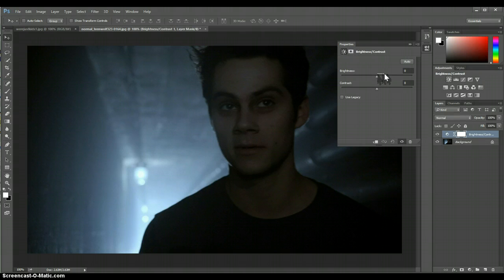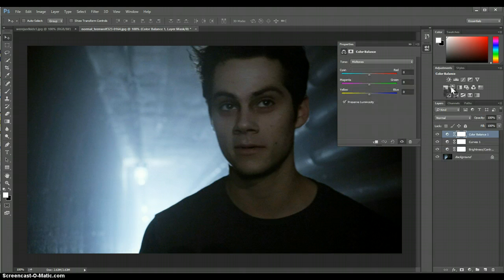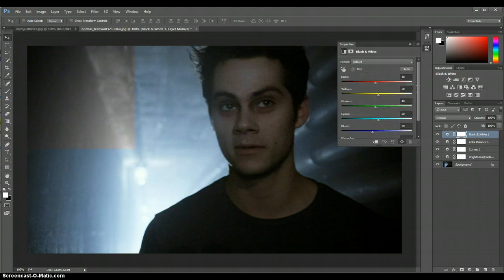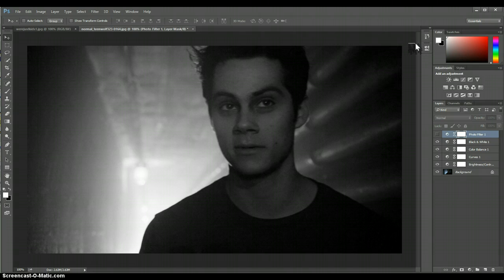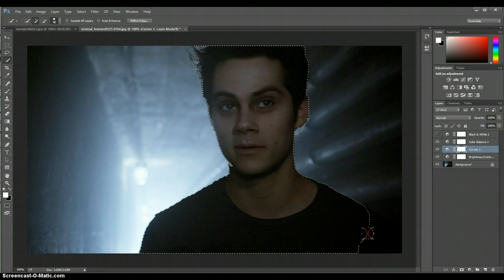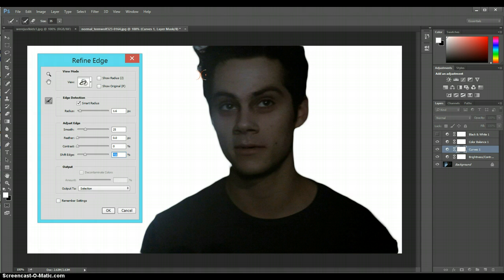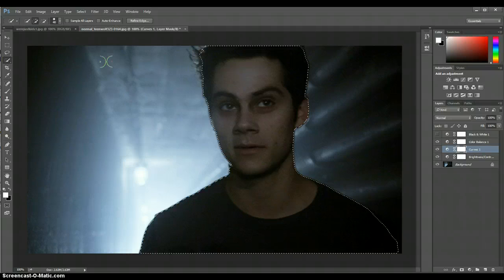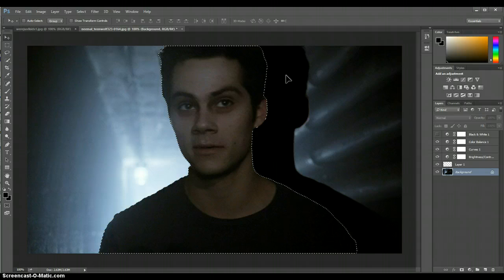My Screencast: Photoshop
photoshop screencast